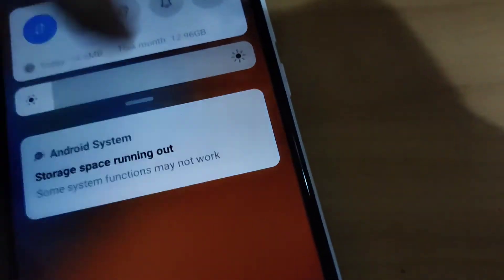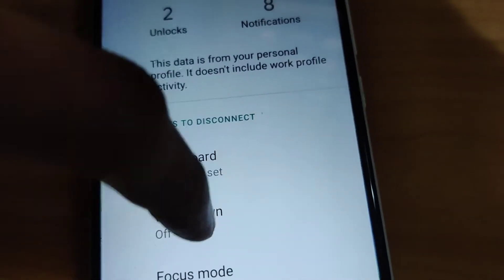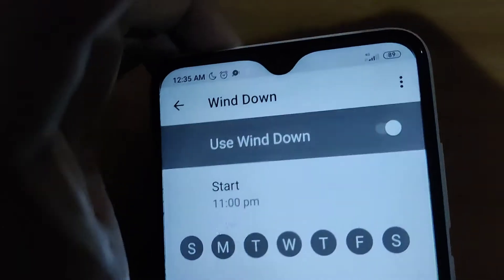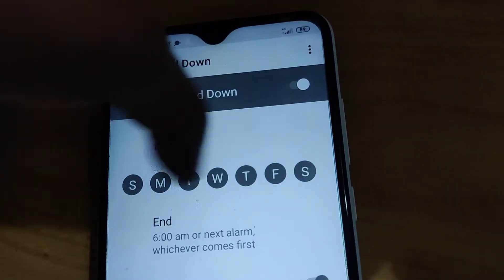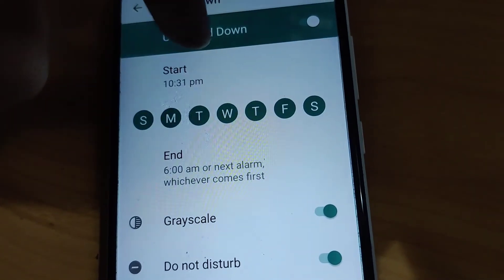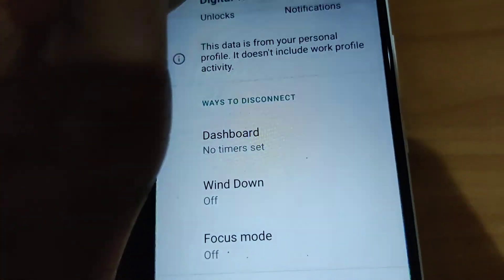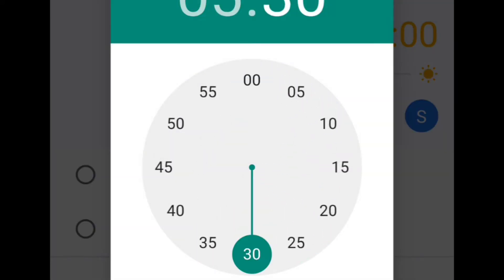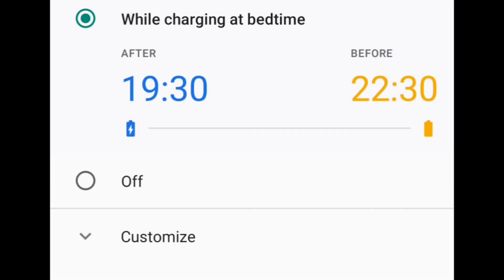How to Enable Bedtime Mode (Wind Down) on Your Android Device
Bedtime Mode  (also known as Wind Down) feature is available in Settings - Digital Wellbeing in your Android Phone.
You can schedule  Bedtime Mode ,  turn on when your device is charging etc.